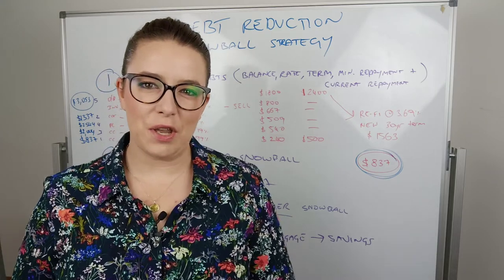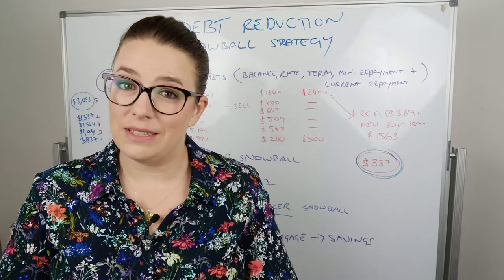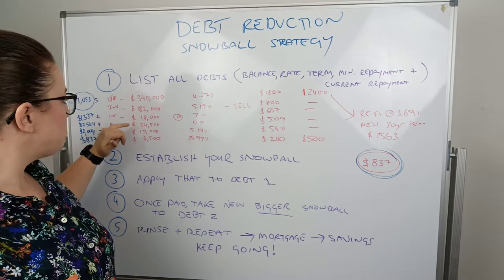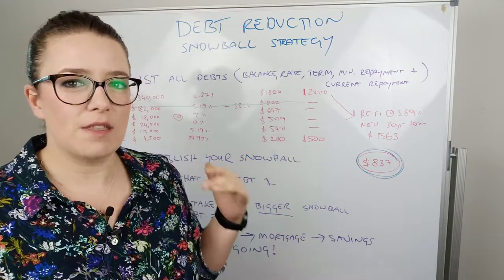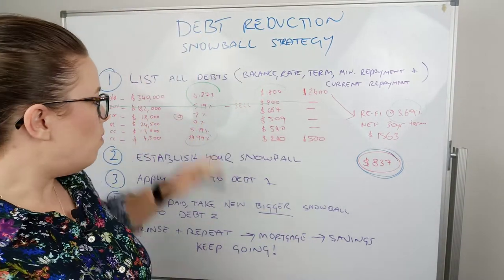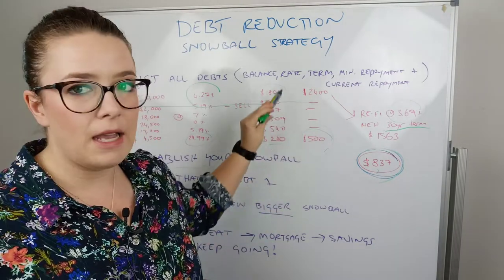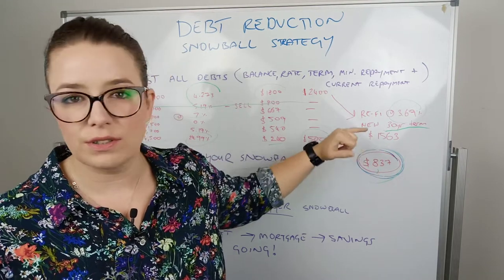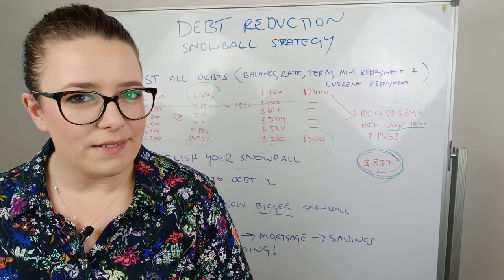CASE STUDY: The Snowball Debt Reduction Strategy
How we developed a strategy for a couple which will have them clear $64k of personal debt in 28 months PLUS smash their mortgage in less than 10years, all without affecting their lifestyle